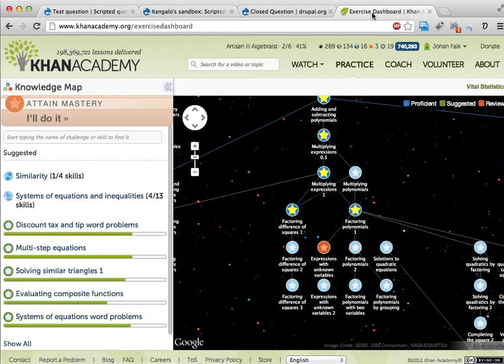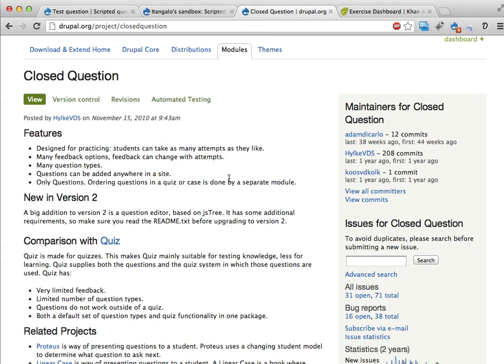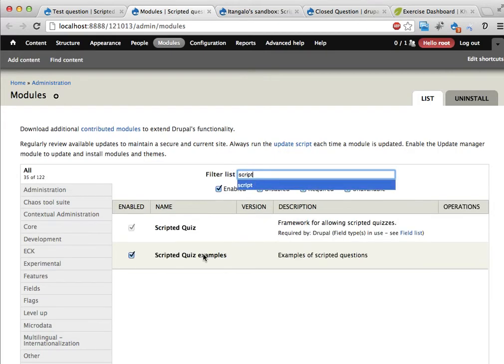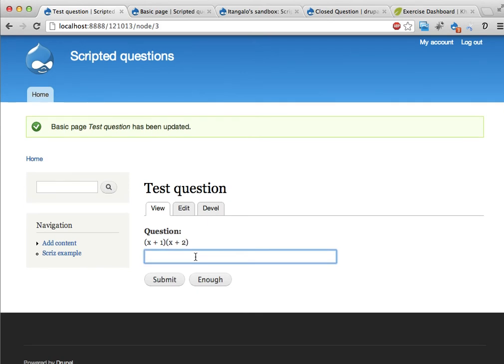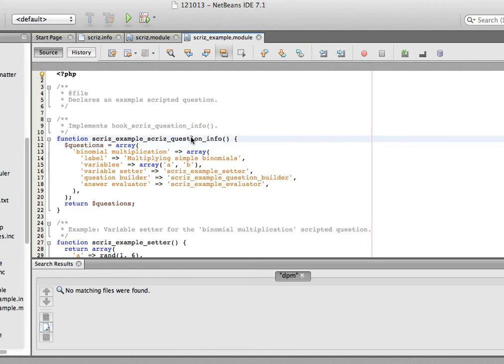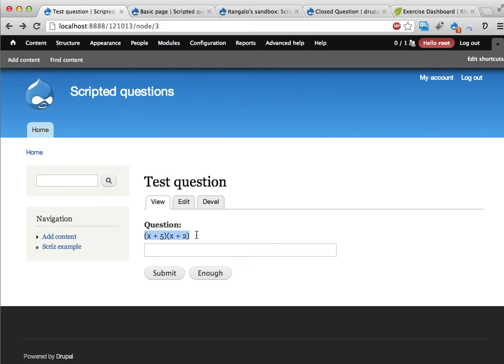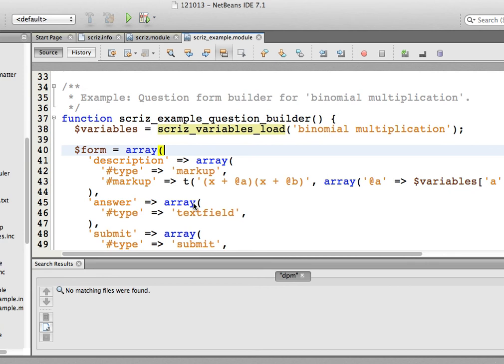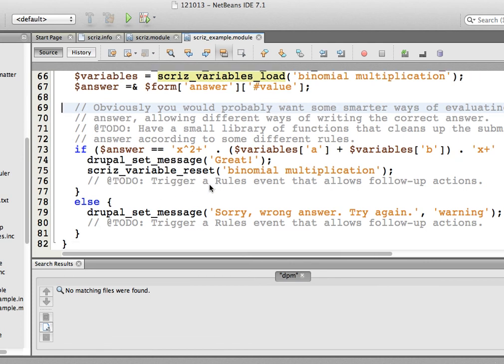121014 - Scripted questions module (BETA)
This video shows a proof-of-concept of the Scritped questions module for Drupal. It adds a type of field used for scripted questions.